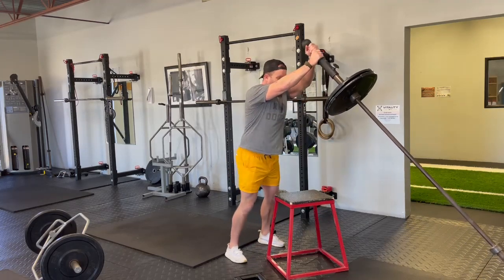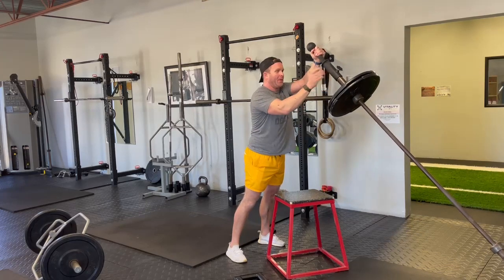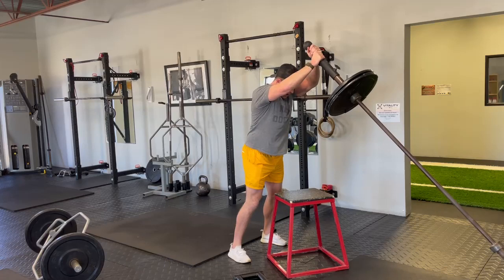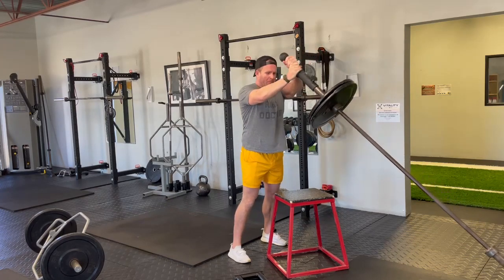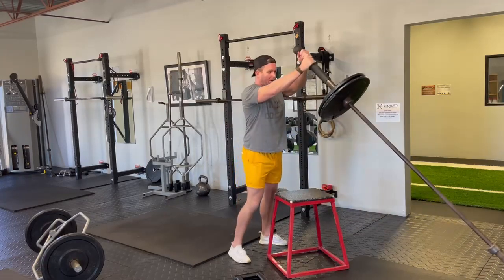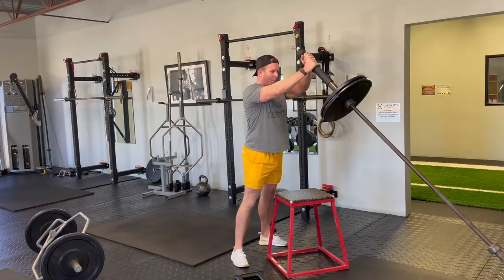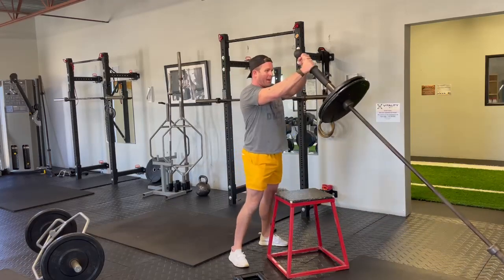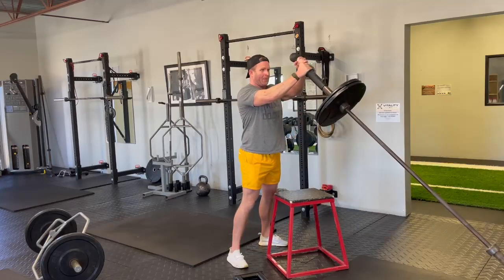BB Landmine Twist